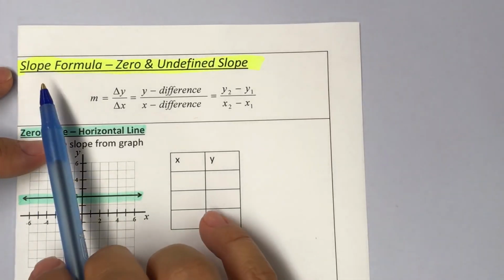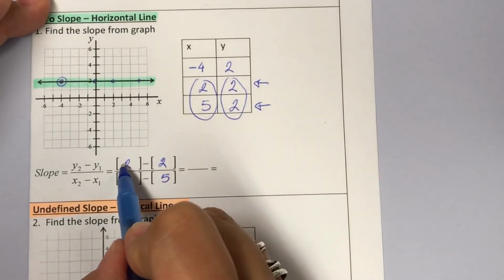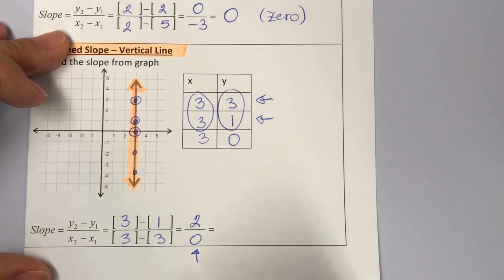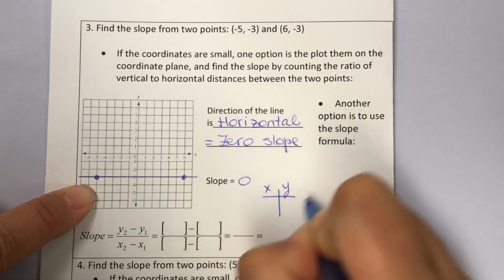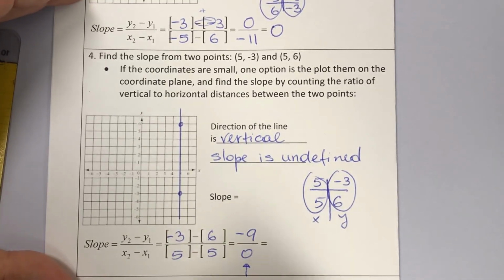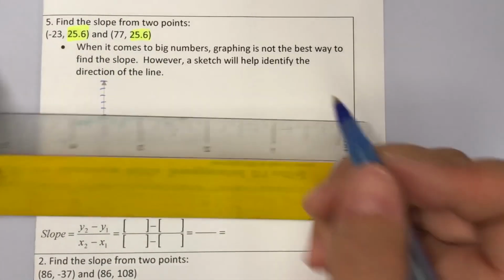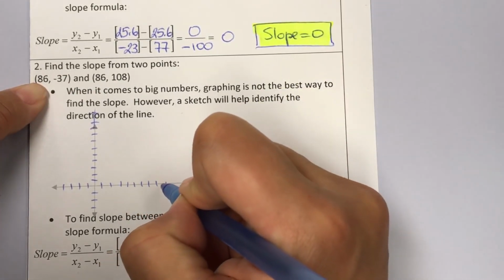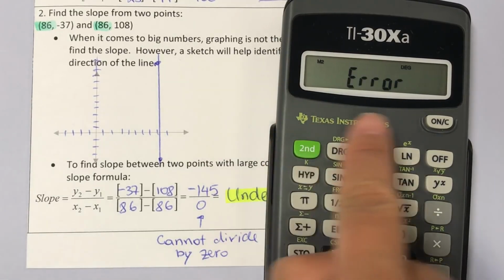Slope Formula - Zero and Undefined Slope